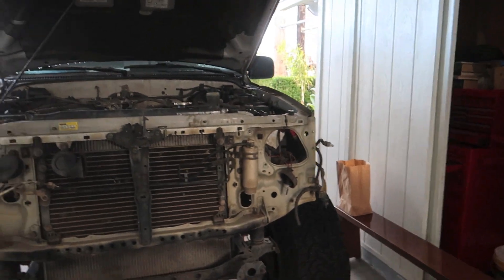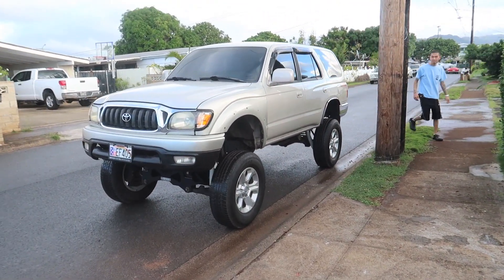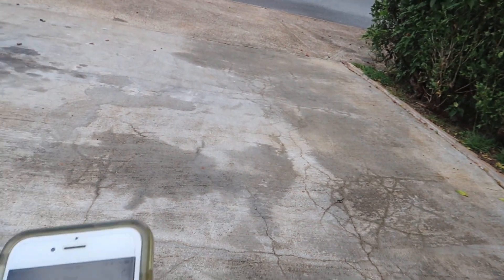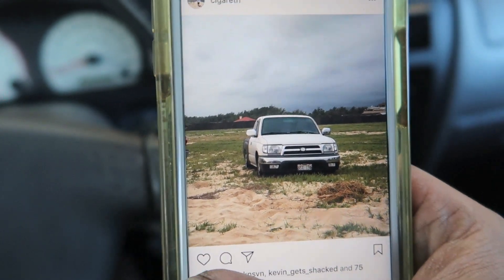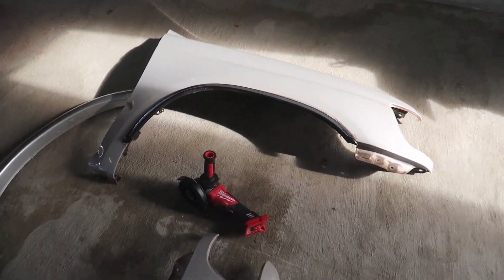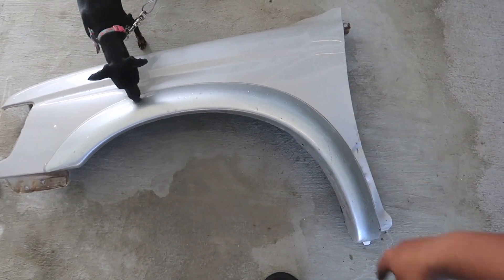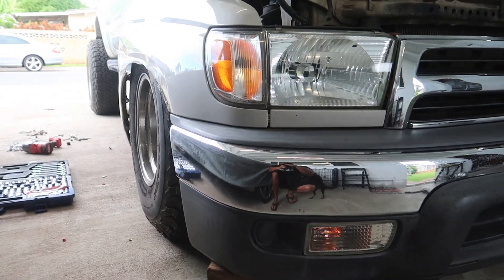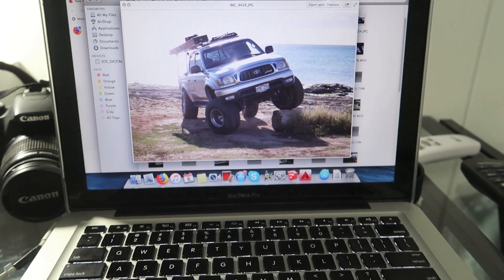Minor Makeover for the Tacoma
Doing a 4runner front end swap on my 2001 double cab tacoma.